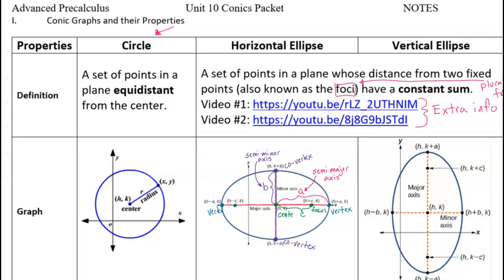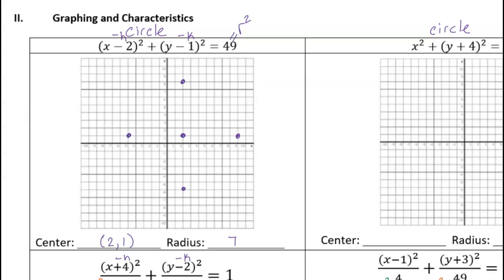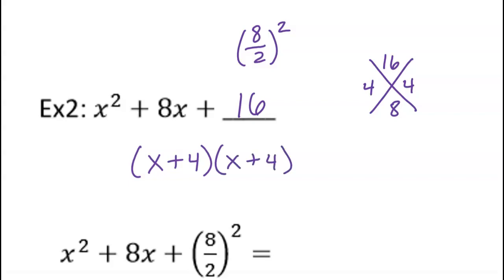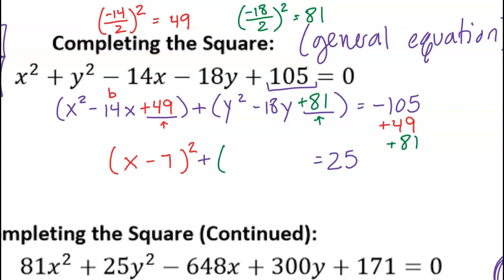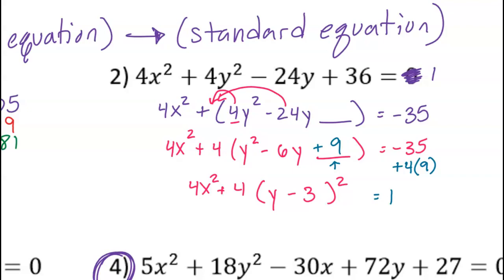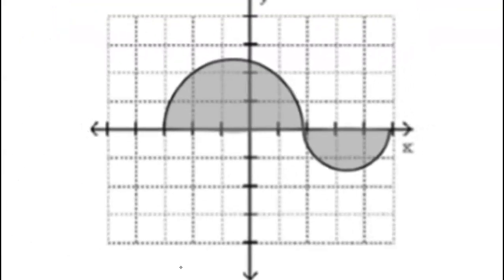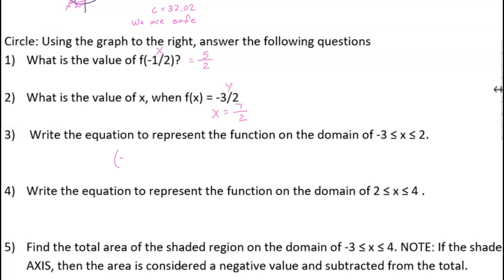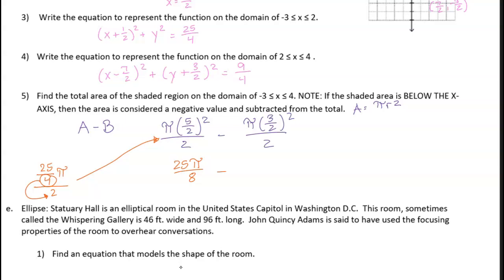U10.1 ADV Circles Notes